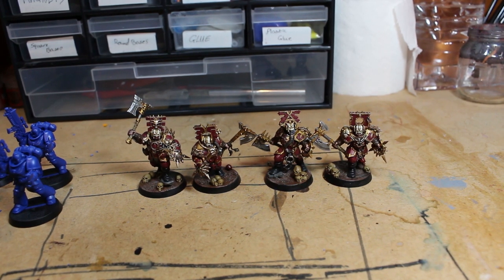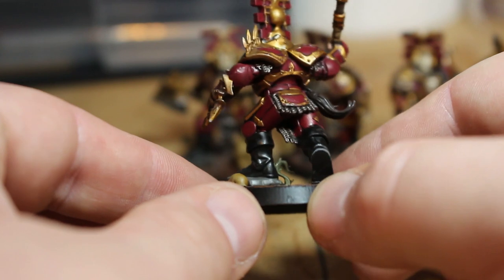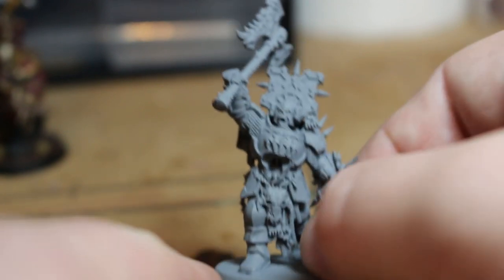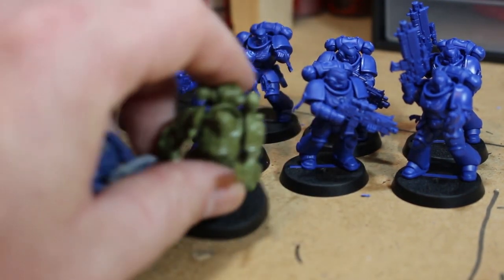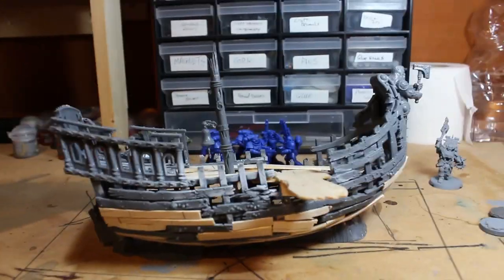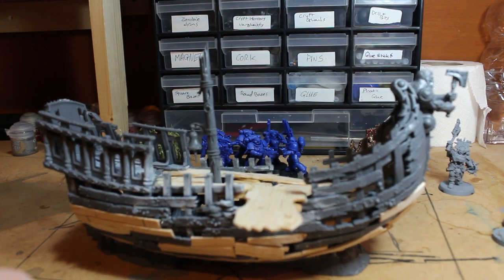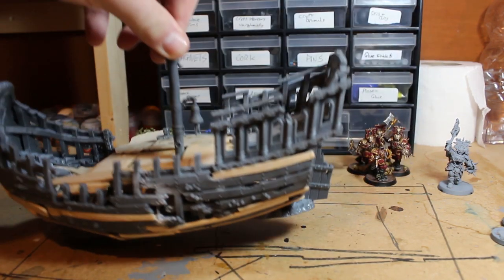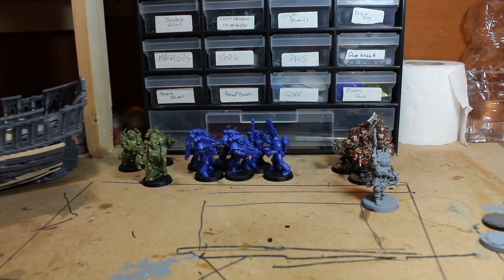Blood warriors, Space marines and a Skaven pirate ship?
What have i been up to lately? Finished some Blood warriors, plan on painting some space marines and i started a little project which has me converting up a shipwreck!

If you are a WarhammerGuy just like me make sure to hit that like button, subscribe for more hobby updates and leave a comment with your thoughts and opinions because it makes my day!